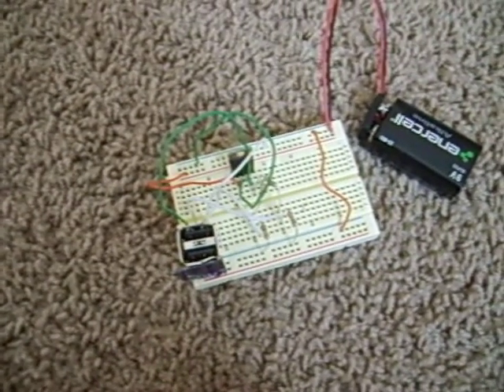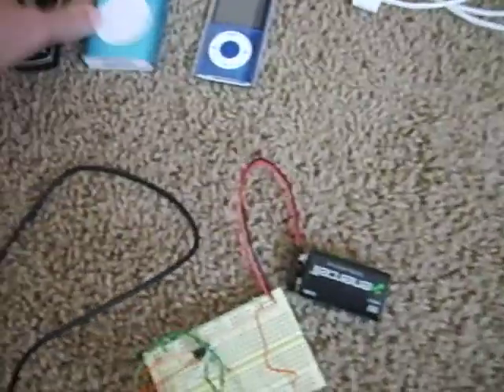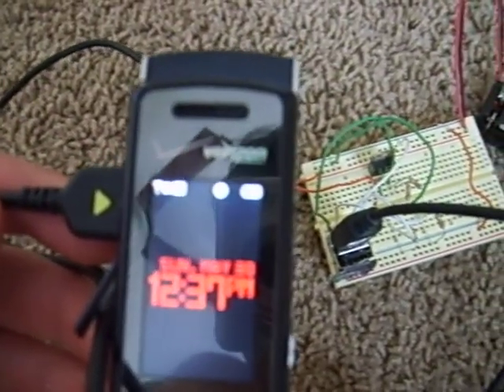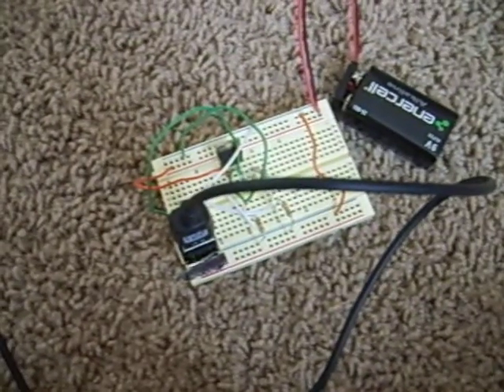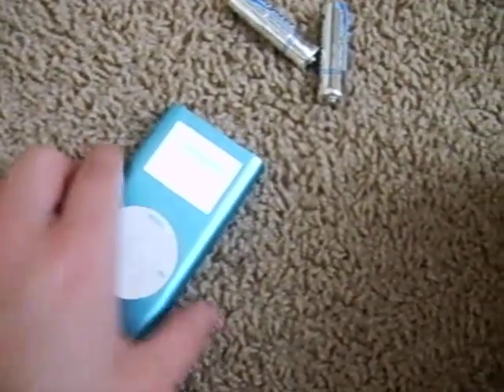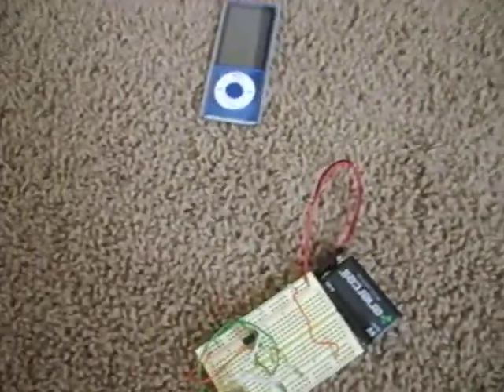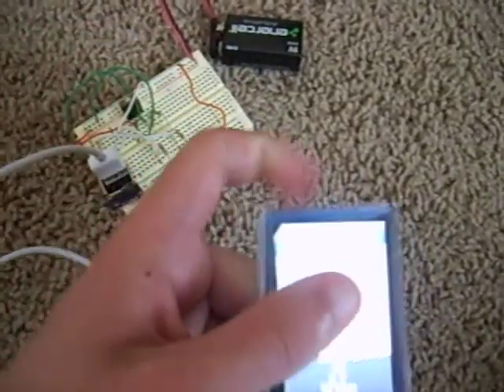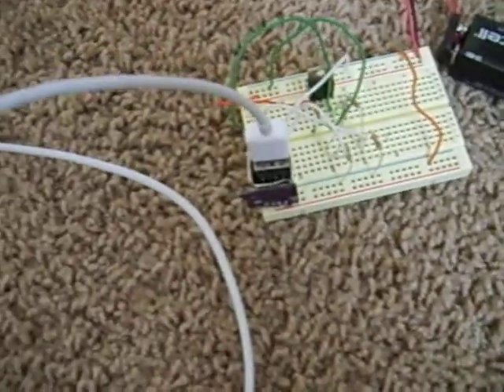Battery USB Charger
A USB charger that can charge almost any USB device.  Thanks to the following site for giving me a schematic to upgrade my project to be able to charge newer ipods and iphones (just copy the whole thing into the address bar)).       This project will soon be on instructables.